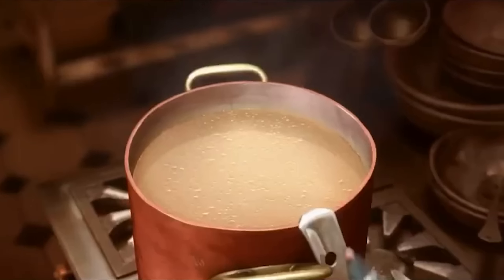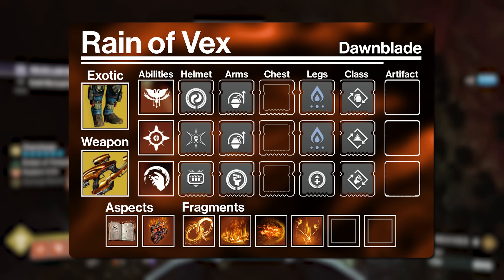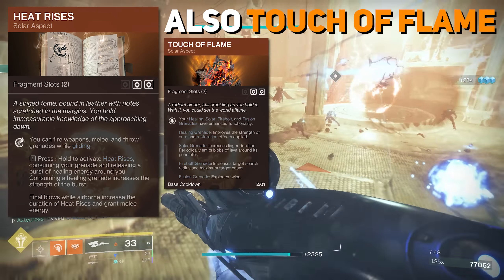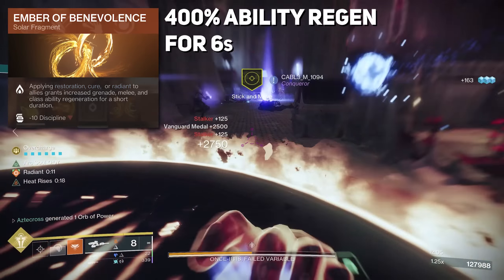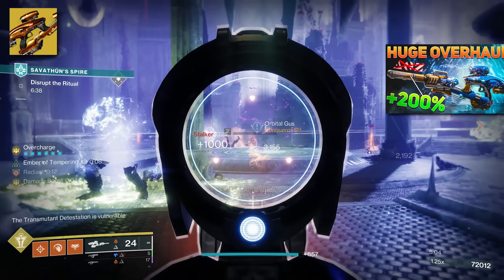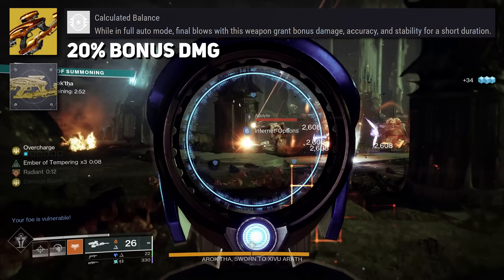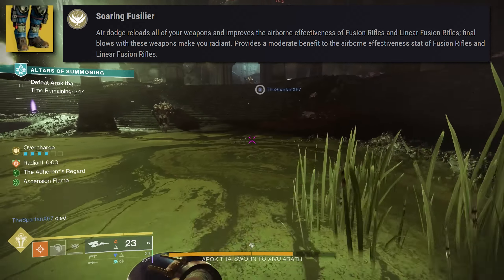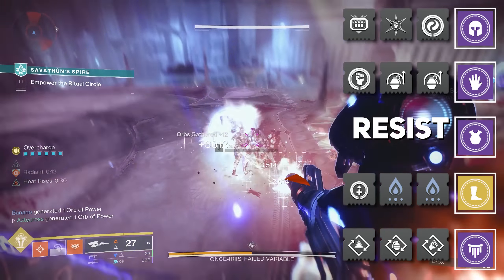The Future METAH (Vex Mythoclast Build) | Destiny 2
We've previously talked about the massive changes coming to Vex Mythoclast next season well today we have a build that is already very good but will be even better next season with all the upcoming changes.

Catch us live on Twitch!